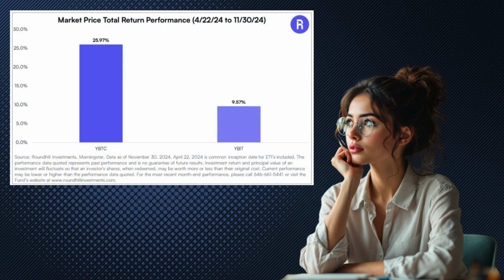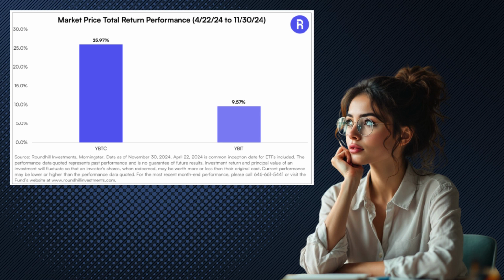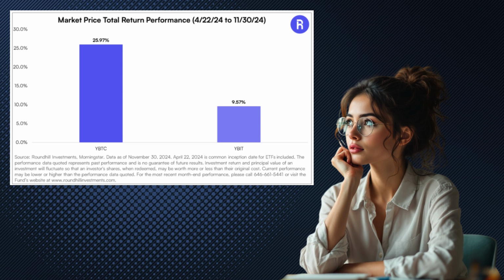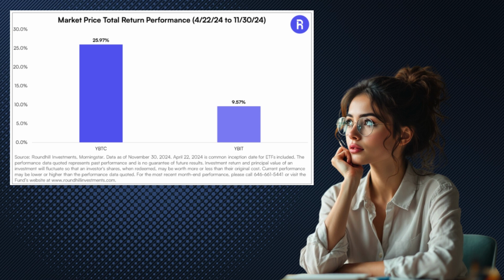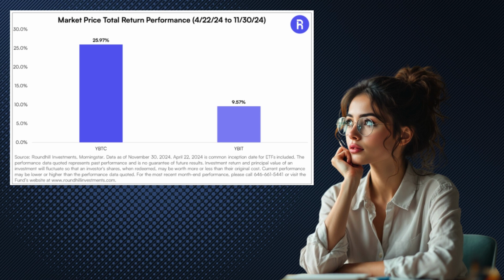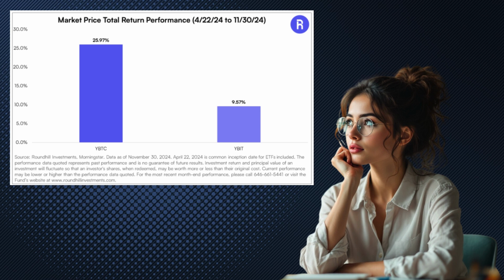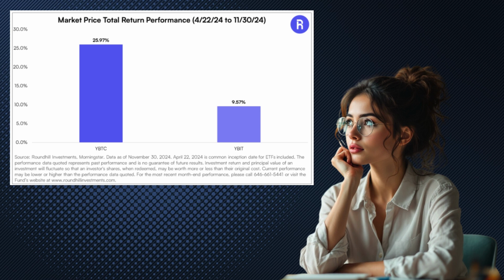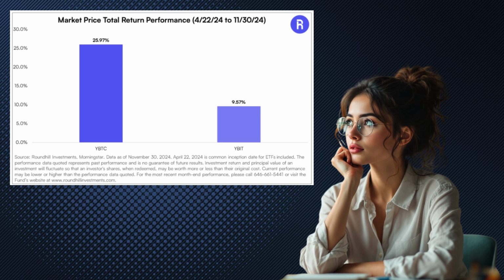YBTC vs YBIT: Bitcoin ETF Showdown - Who Wins?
We break down the key differences between these two Bitcoin ETFs and explain why YBTC’s covered call strategy is leading to better returns. Get the facts and decide which ETF is right for you.